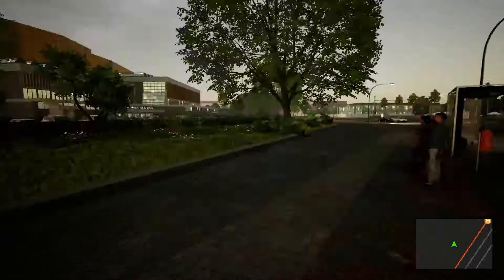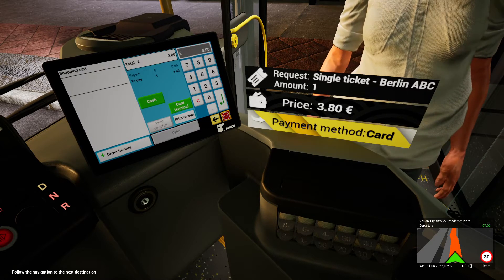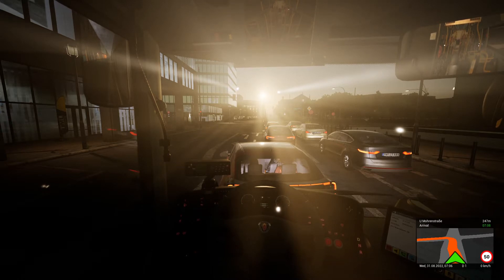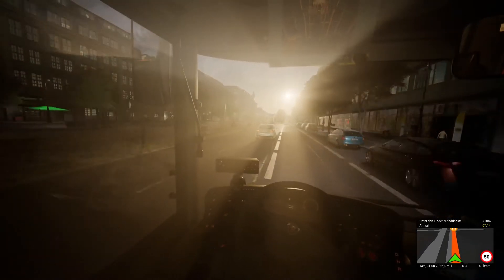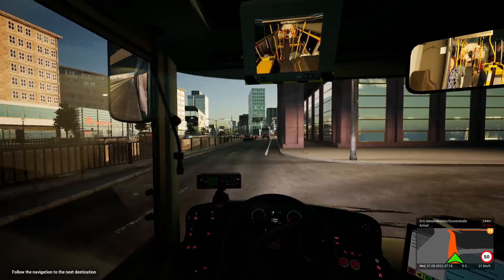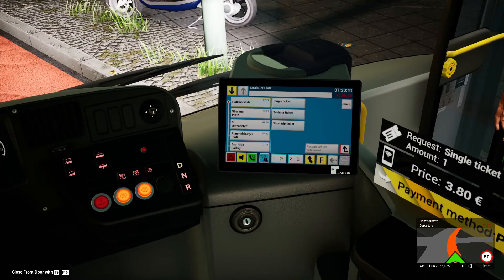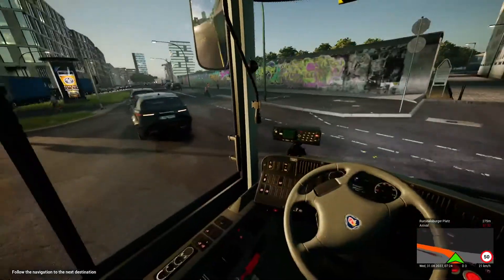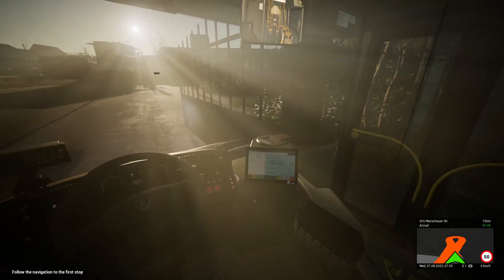The Bus New line 300 Philharmonie Sud to S+U Warschauer Strasse - First look | Scania LF 11m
Line 300 of The Bus by TML studios is now available and it is the best route in the map if you ask me, recreating Berlin in an insane amount of detail, it is a pleasure to drive, we use the Scania LF 11m.

Stay on top of the latest simulation and omsi 2 news by joining the discord

& never miss when your next virtual bus 🚌🚍is due 😉.